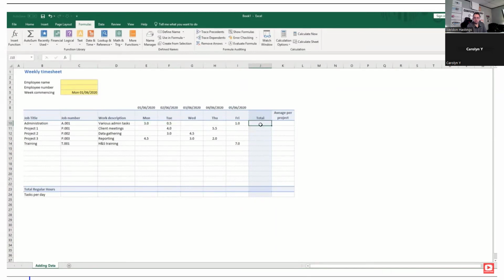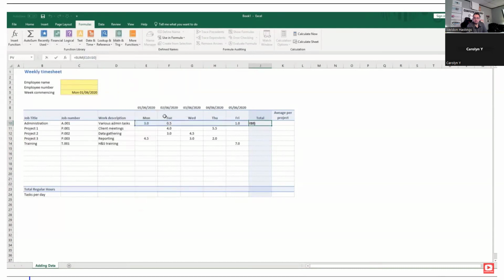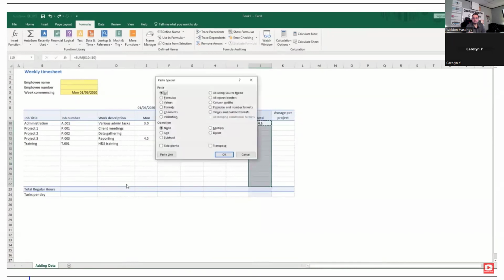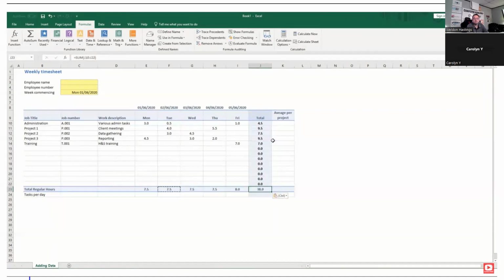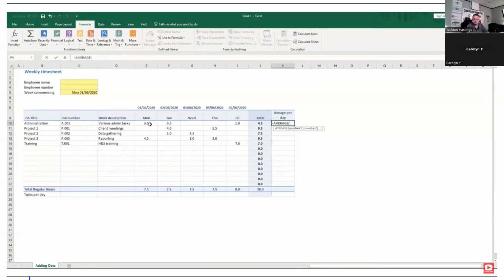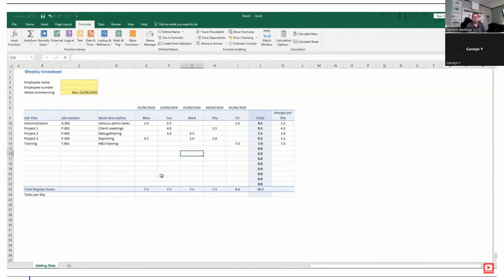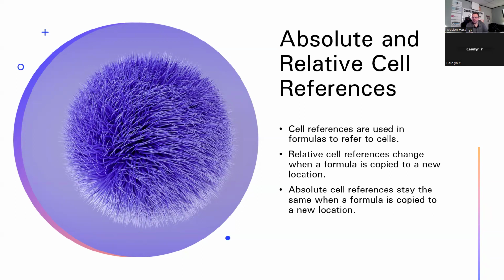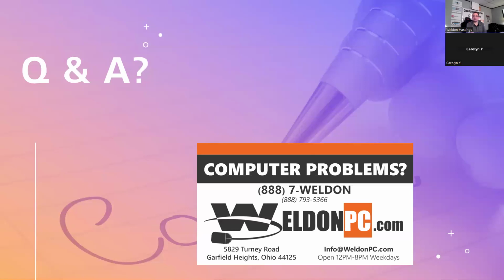How to: Microsoft Excel - Beginners guide to Formulas and Functions